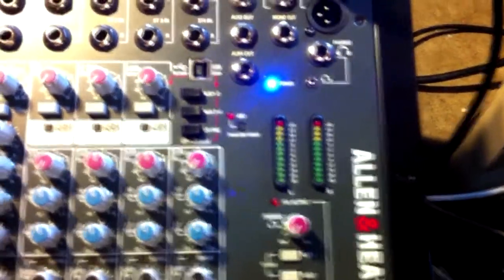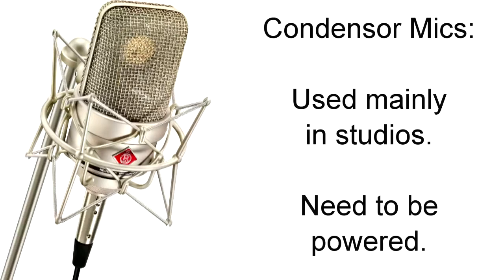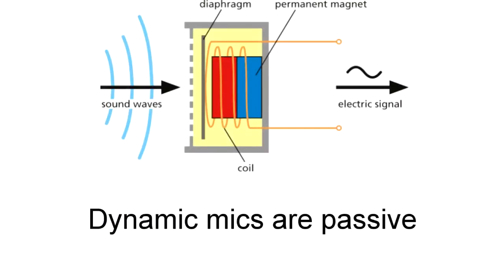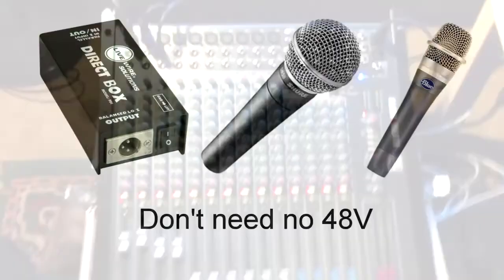BASIC CONCEPTS AUDIO MIXERS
On this video we show the basic concepts of the audio mixers use